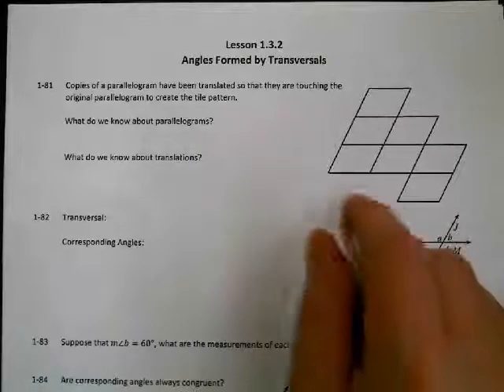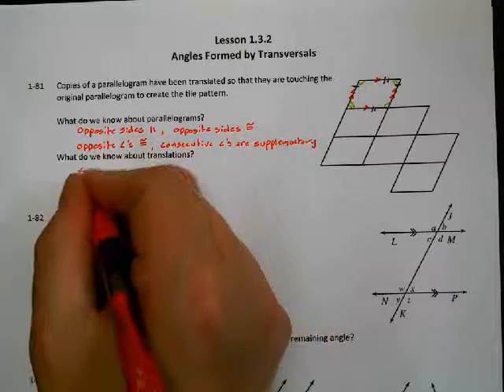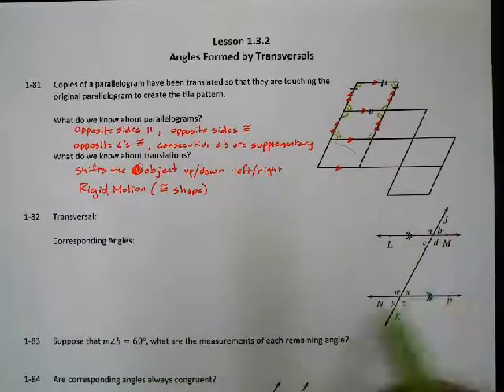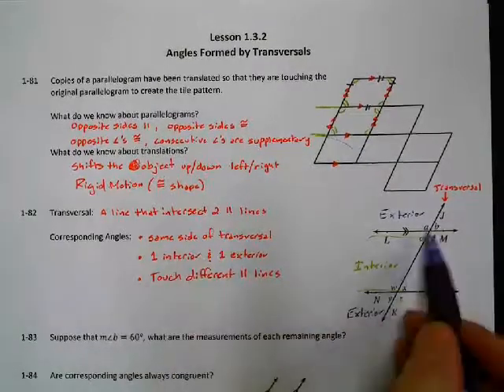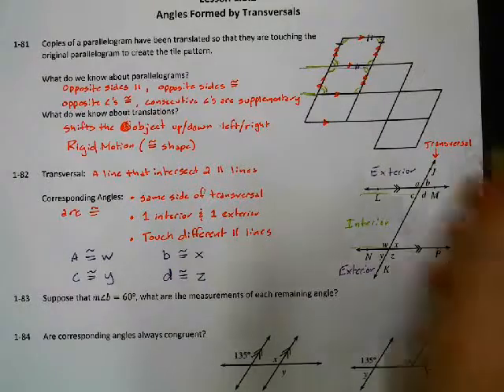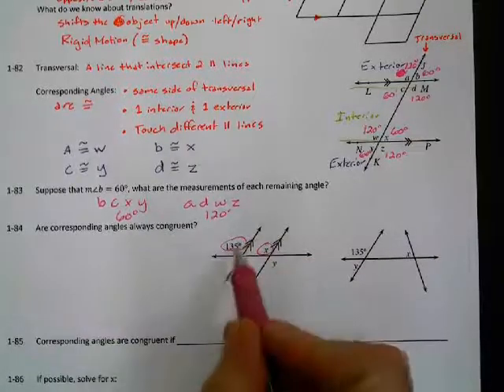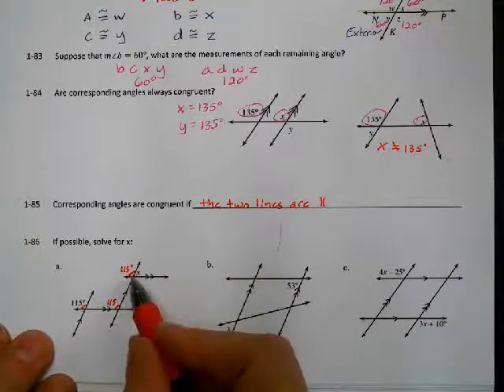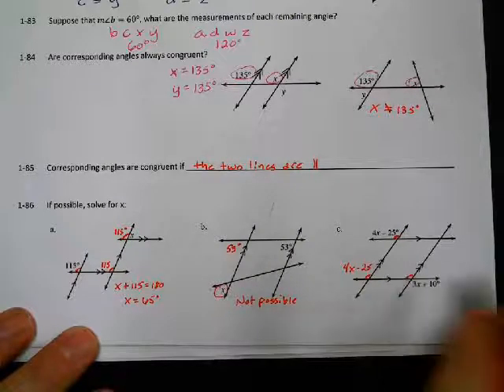CPM Integrated II Lesson 1.3.2 Angles Formed by Transversals